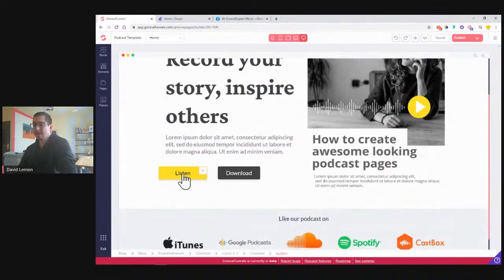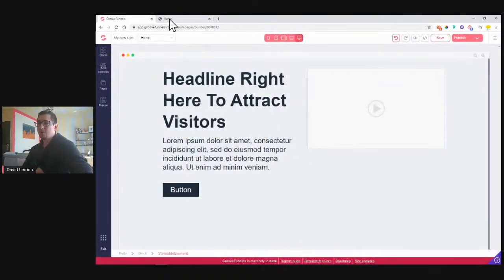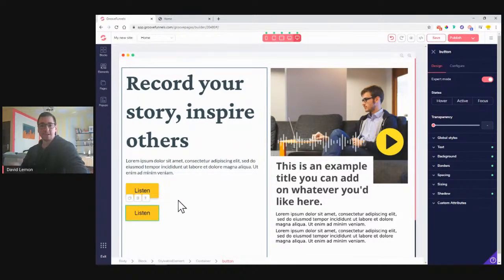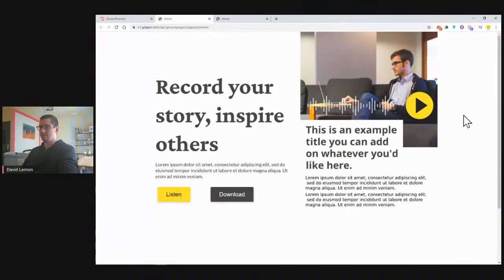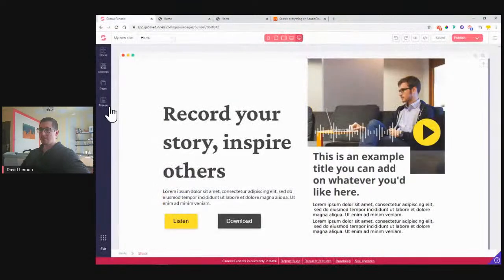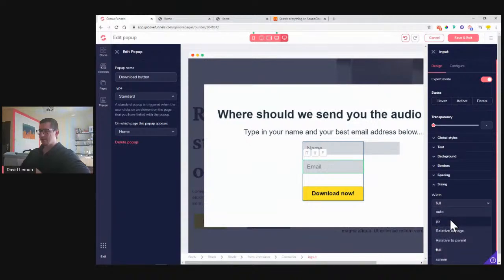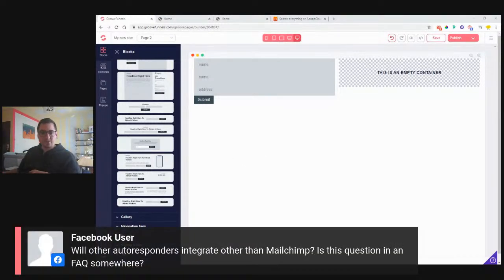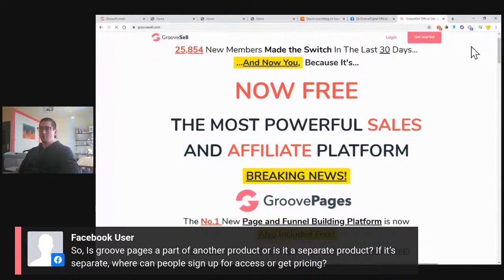How to build a beautiful Podcast Page using GroovePages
David Lemon is here to build out an awesome podcast page with you and also guide you through on how to create beautiful image assets for your sites. He will go over everything on how to get a beautifully designed Podcast page and will also give you a nice gift for attending and watching.

Timestamps:
0:00 – INTRO
6:28 – How to Build A Podcast Page with GroovePages
         8:05 – Adding Images
11:41 – Does the bottom image need to be centered?
13:49 – Adding Buttons
24:13 – Adding Pop-ups
31:58 – Saving Elements as GLOBAL STYLES
36:04 – Is the opt-in box pop-up part of the GroovePages function?
45:52 – Will other autoresponders integrate other than MailChimp?
51:42 – Is GroovePages a part of another product or is it a separate product? (Where can people sign up for access or get pricing?)
55:19 – OUTRO

You can get your hand on the "gift" by clicking